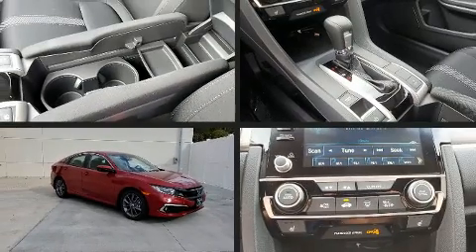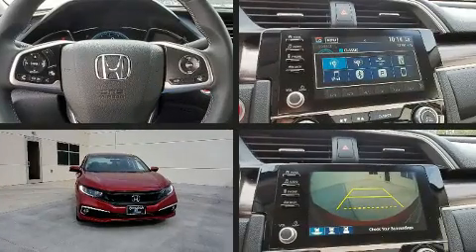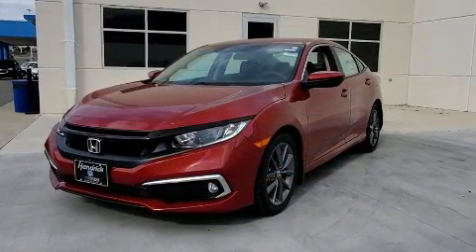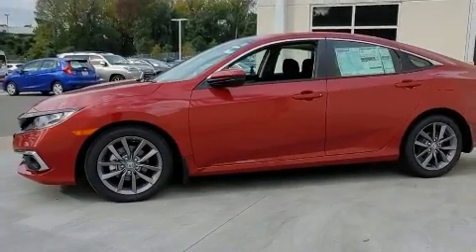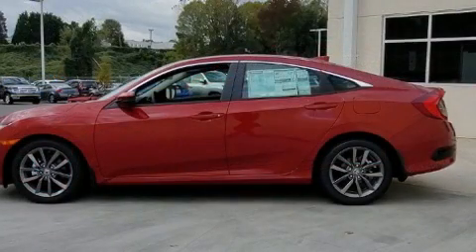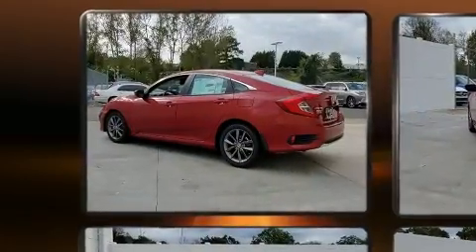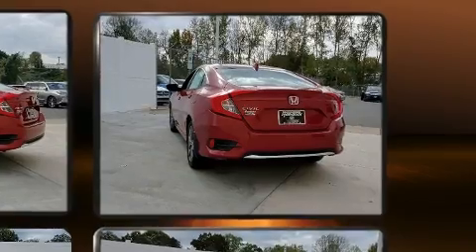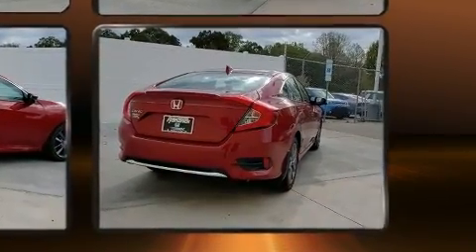2020 Honda Civic EX in Charlotte, NC 28273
Hendrick Honda
8901 South Blvd

Step into the 2020 Honda Civic This 4 door, 5 passenger sedan stands out among competitors in its class! Performance and efficiency are both prioritized thanks to the efficient 4 cylinder engine, and for added security, dynamic Stability Control supplements the drivetrain. The engine breathes better thanks to a turbocharger, improving both performance and economy. Honda prioritized practicality, efficiency, and style by including: delay-off headlights, 1-touch window functionality, a tachometer, speed sensitive wipers, heated door mirrors, lane departure warning, and a split folding rear seat. For drivers who enjoy the natural environment, a power moon roof allows an infusion of fresh air. Audio features include an AM/FM radio, steering wheel mounted audio controls, and 8 speakers, providing excellent sound throughout the cabin. Honda ensures the safety and security of its passengers with equipment such as: head curtain airbags, front side impact airbags, traction control, brake assist, a security system, an emergency communication system, and 4 wheel disc brakes with ABS. This car was designed with safety in mind, allowing you to drive with even greater assurance. We have the vehicle you've been searching for at a price you can afford. Please don't hesitate to give us a call.